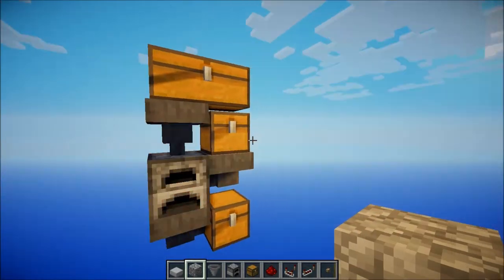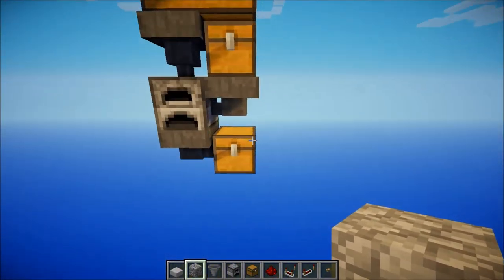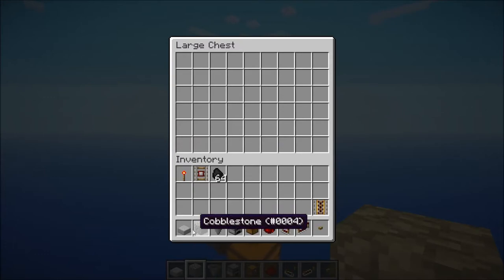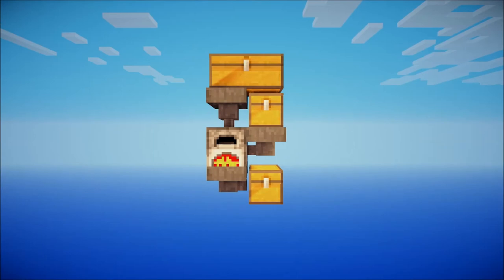[Minecraft] Tutorial | SASS | Semi-Auto Smelting Station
DESCRIPTION BEGIN!

Insert additional things here. (Gigity!)